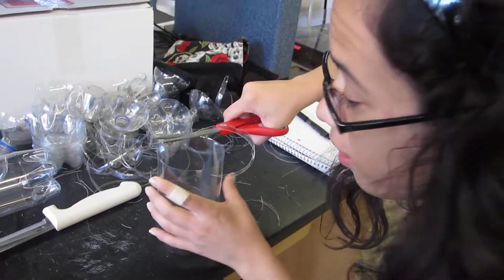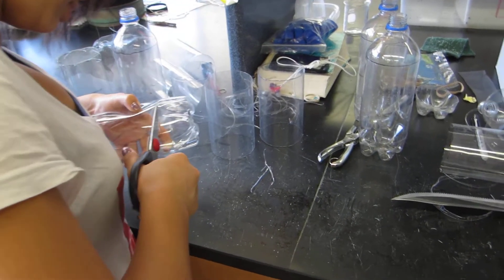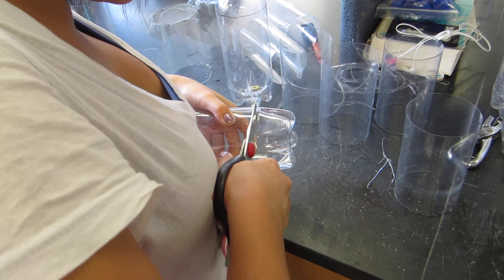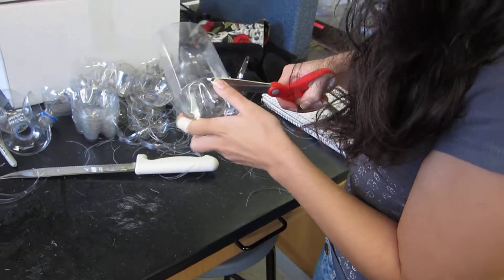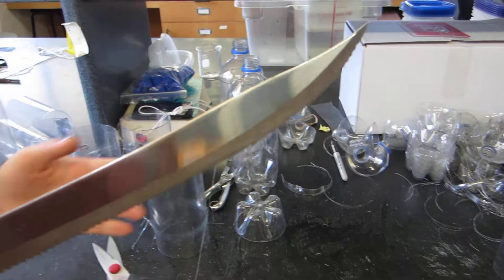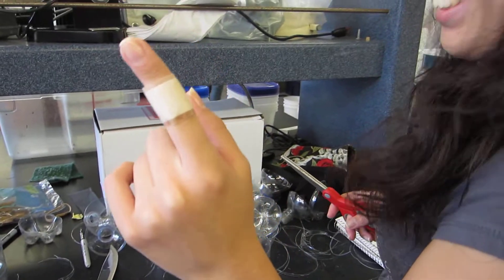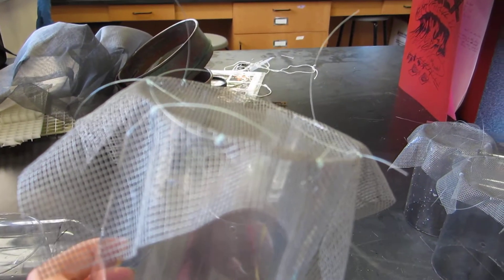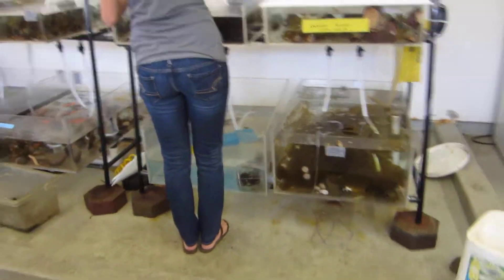Home Eco for Shark Bait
Constructing our experimental units for our ecology project.

Each unit is made of a 16 oz plastic soda bottle, with mesh attached to the ends so that the algae growing inside of it doesn't escape or get eaten by herbivores in the tank. The mesh also allows seawater to flow through the bottle, removing any gasses on the surface of the algae while also replenishing nutrients.

Half of the bottles made are wrapped with Mylar filter so that we can examine the effects of UVR on algal growth and photosynthesis.